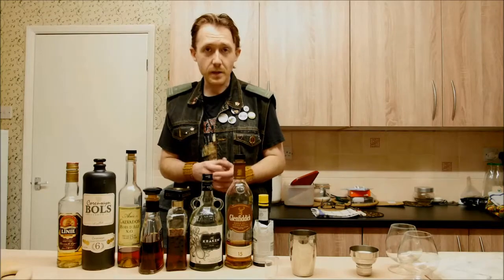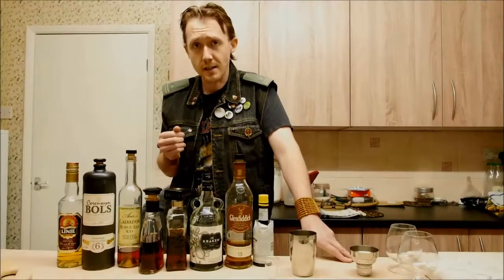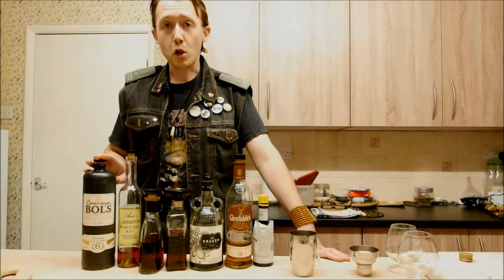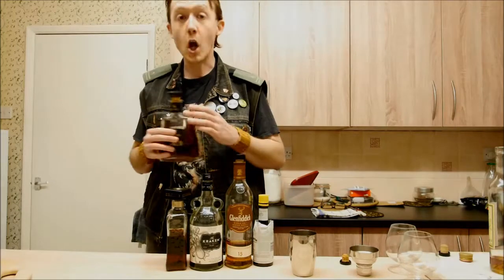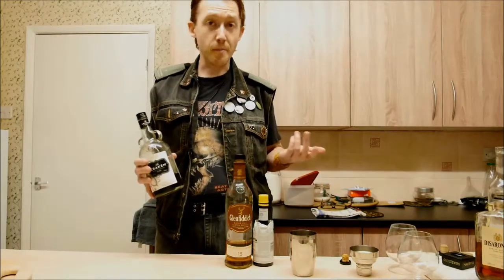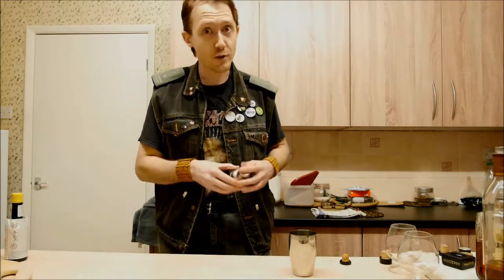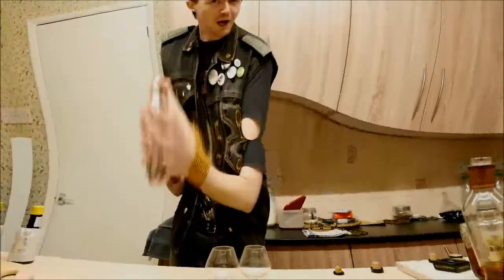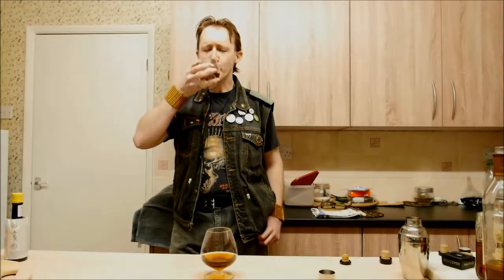Christmas Cocktail : Maximum Brown マキシマムブラウン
MAXIMUM BROWN
マキシマムブラウン
A Japanese Christmas Cocktail

This is a sweet drink to put you in the festive mood, with flavours blending together to replicate the warmth of Christmas pudding / cake. It originated in Hokkaido, Japan, and the name comes from the fact it uses only brown liquors - it sounds better said in Japanese though: マキシマムブラウン

It's super simple to make! You just need 7 shots of the following brown liquors, plus a dash of bitters. Some of these alcohols are quite rare, so below the ingredients list is an explanation of the more obscure ones. Some can be substituted, but for that doughy, cinnamon, vanilla, fruity Christmas taste, these are the best combination.

INGREDIENTS:

* Akvavit x 1
* Bols Corenwyn x 1
* Calvados x 1
* Cognac x 1
* Disarono x 1
* Spiced rum x 1
* Whisky x 1
* Angostura bitters (a dash or more)

METHOD:
Mix in a shaker, shake well - no ice - then pour into two brandy glasses. Share with a friend. The flavour improves as the drink and conversation warms up.

Some of the more obscure alcohols:

AKVAVIT
Akvavit is a distilled spirit that is principally produced in Scandinavia, where it has been produced since the 15th century. Akvavit is distilled from grain and potatoes, and is flavoured with a variety of herbs.

BOLS CORENWYN (6 years old)
6 year old Corenwyn jenever, which literally means "grain wine" and is mostly made of distilled malt and flavoured with juniper. They age this Corenwyn for 6 years in a mix of American oak and French Limousin casks.

CALVADOS
Calvados, often nicknamed Calva, is a brandy from Normandy in France, made from apples or, sometimes, from apples with pears.

DISARONO
Disaronno Originale is a type of amaretto - an amber-coloured liqueur with a characteristic almond taste, although it does not actually contain almonds.